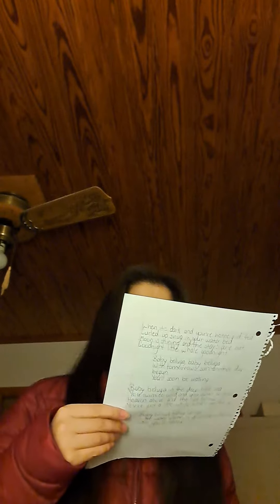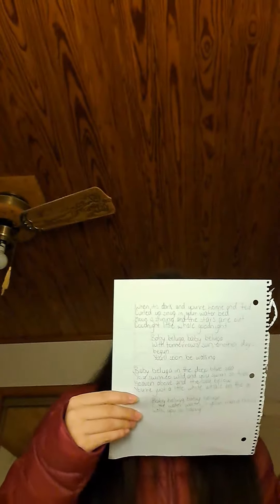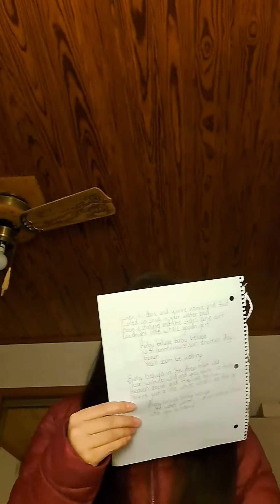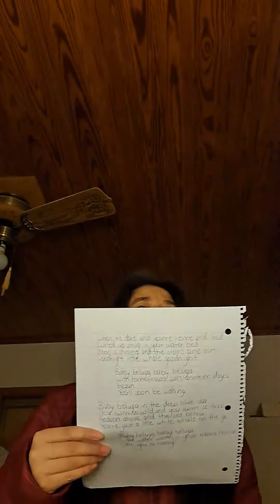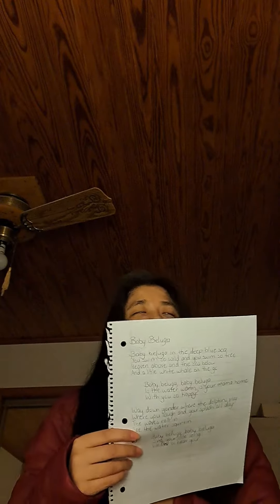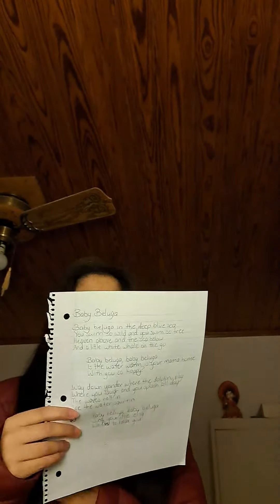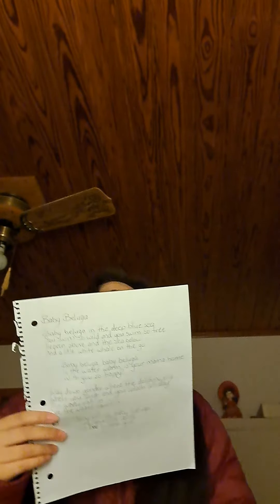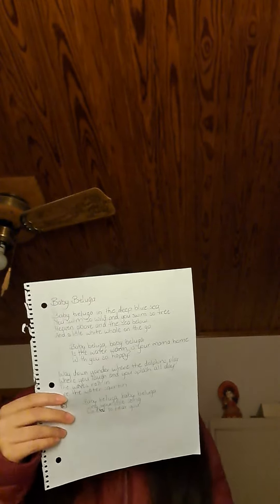Baby Beluga - Raffi Cover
When I was a toddler, I wanted my momma to be like the baby beluga whale mommy.